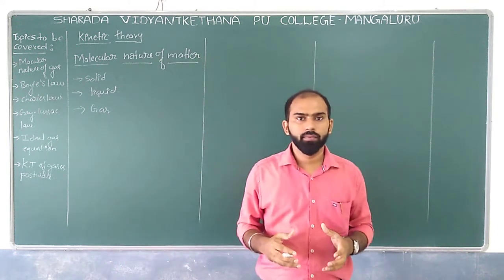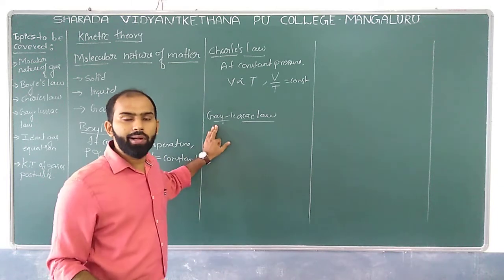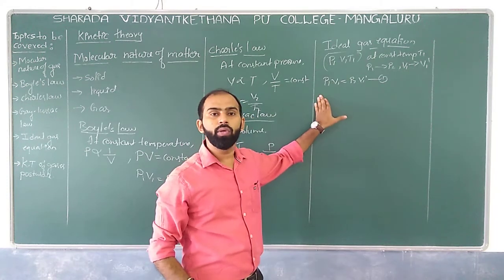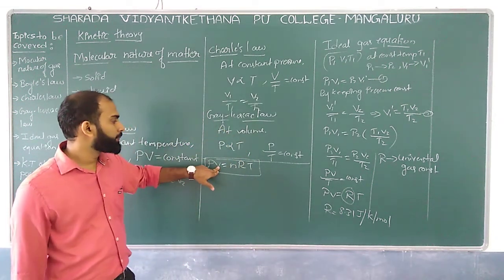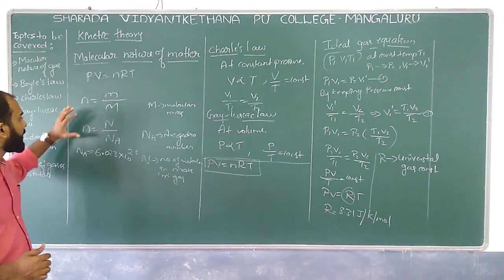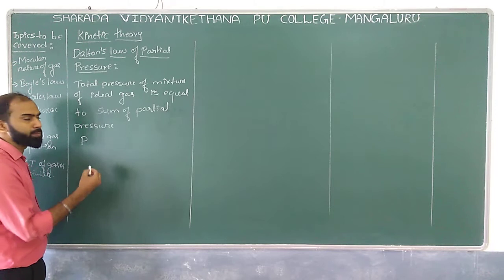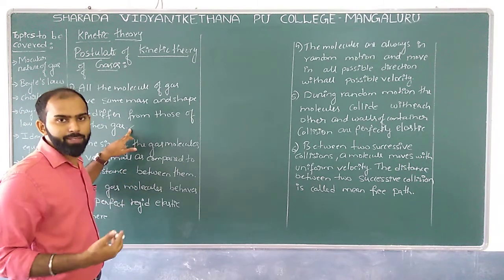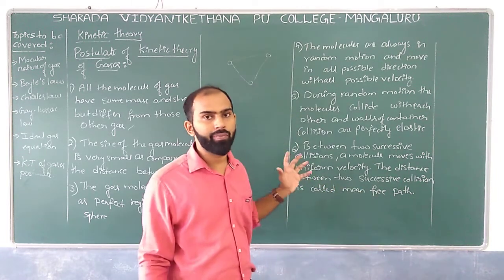Kinetic Theory Part 1 By Mr Mahesh Prasad